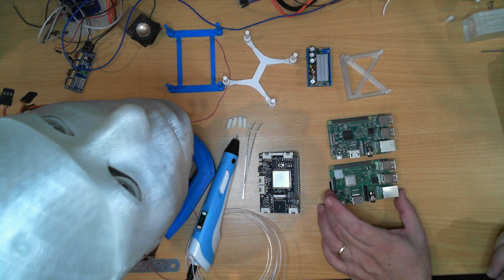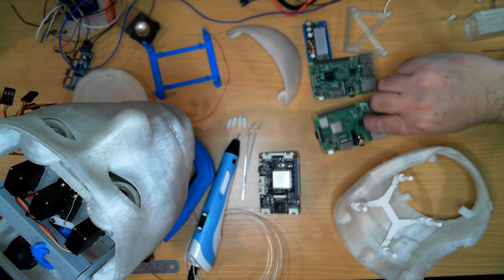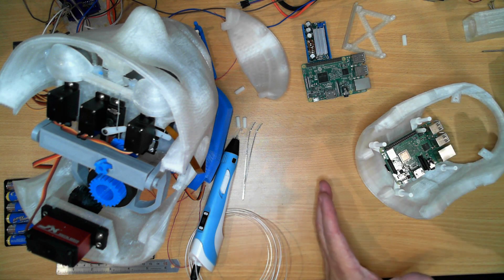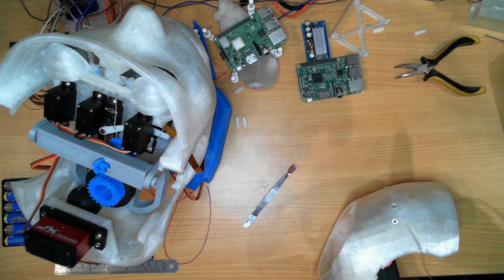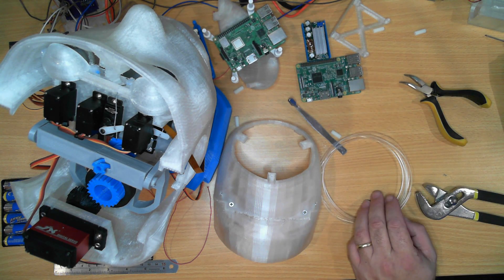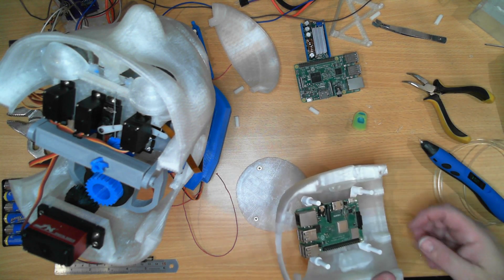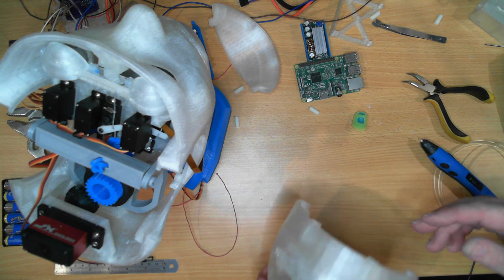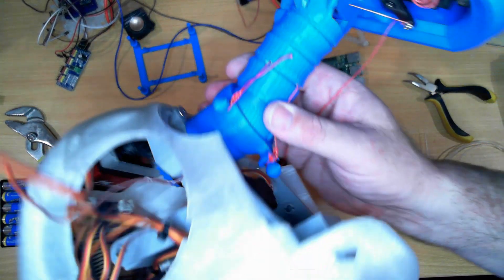Fred Head Part 5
In this video we mount the Raspberry Pi 3 in the skull of Fred, My Inmoov Robot build

You to can build a robot like this by heading on over the web site and downloading the files to print on your own 3Dprinter.

Raspberry Pi 2 Stacking System by TafThorne

And don't forget to enjoy building yourown Life Sized Humanoid Robot.